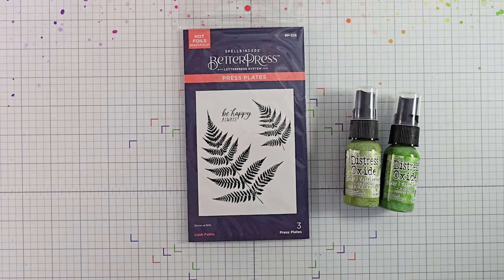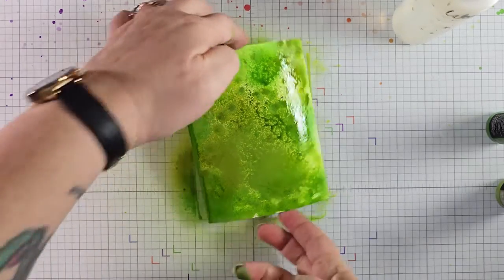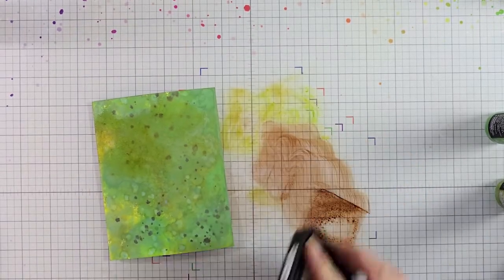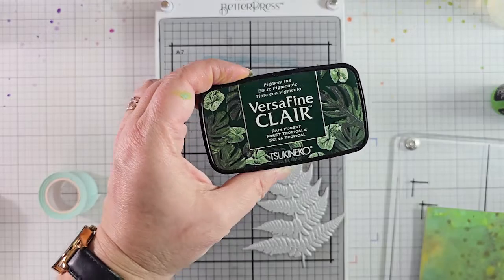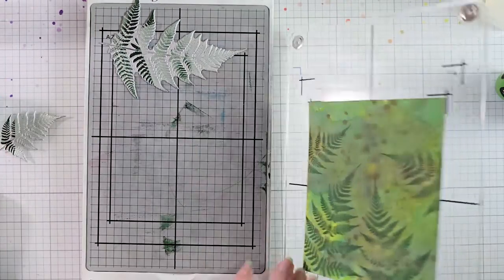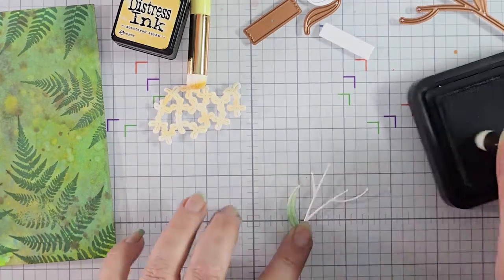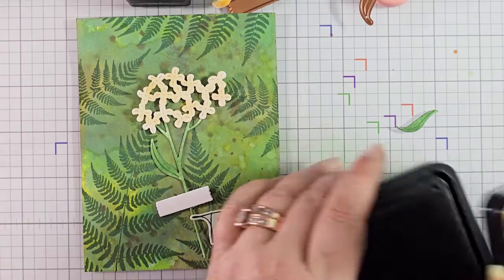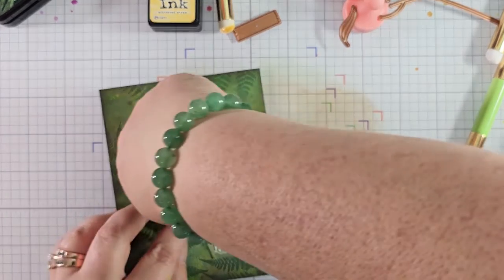Beautiful BetterPress Background: Using Distress Oxide Sprays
⬇️ EXPAND for more info!! ⬇️
Hello! I love the new Field Notes Collection from @spellbinders because I'm totally a forest fairy. I was really excited to use the Lush Ferns BetterPress Plates because I have so many ideas for it. We're going to play with some Distress Oxide Sprays to make this background.

Cranes Lettra 100% Cotton Card

Accent Opaque 100lb. White Cardstock

Glassboard Studio: 18x24 Color Burst Craft Mat
(code ALISONHEIKKILA to save 15%)

Glassboard Studio: Trendy Color 8 Pack of Pawn Magnets